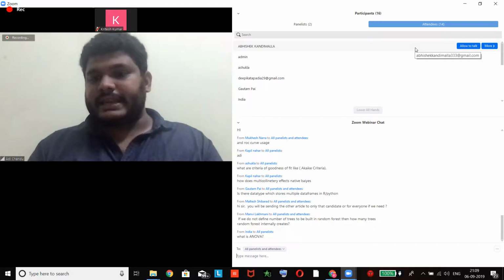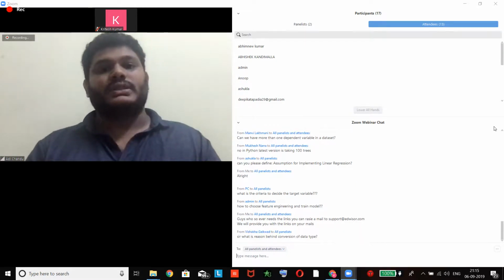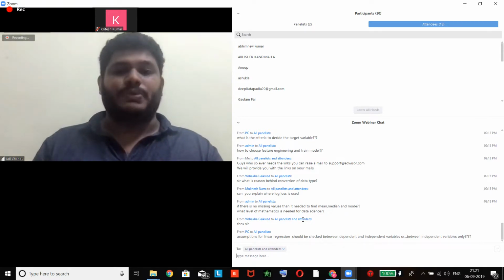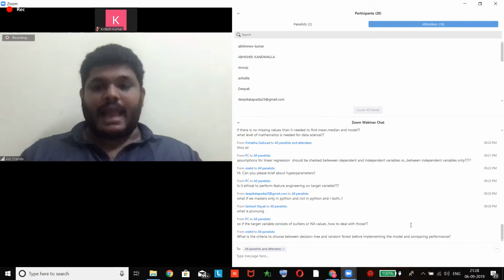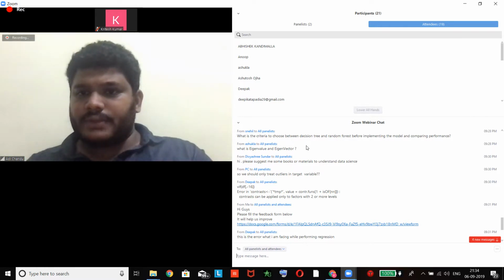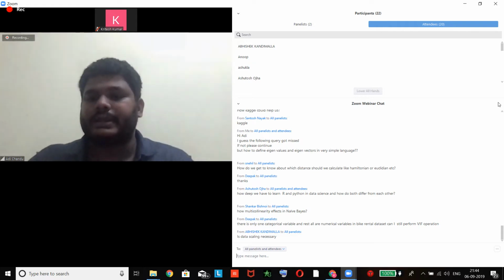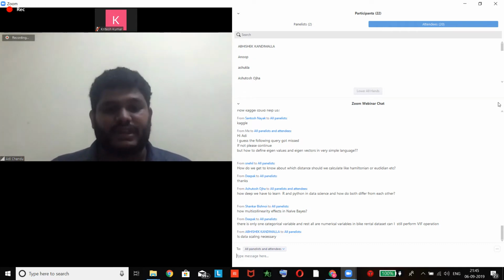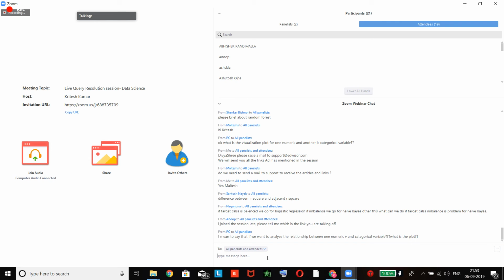edWisor Mentor Hours | 06 Sep 2019 | Data Science Query Resolution | Mentor - Adi Chandu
edWisormentorhours – Live doubt clearing session, helping you learn better. Are you facing issues with your course, this video is the answer. We are offering Mean_Stack and Data_Science query resolutions to aspirant students.
Open new doors for a promising career with our job-ready courses.
Watch Mr Adi Chandu (Analyst - Data Science at Infosys) – a lead technical expert, resolving doubts of candidates and giving a broader picture of the Career Path.